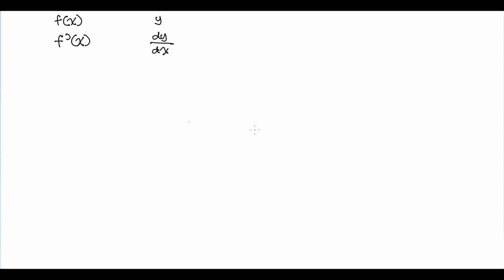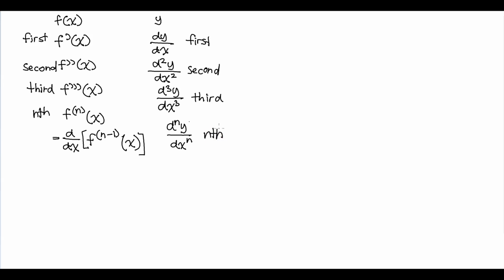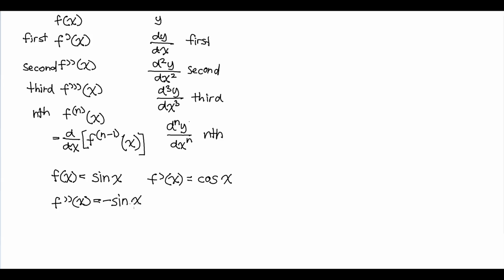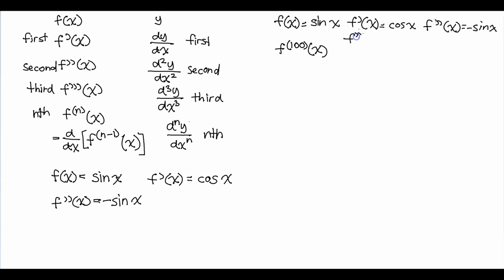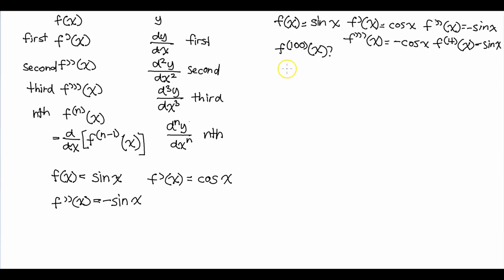Calculus 2.8: Higher Derivatives